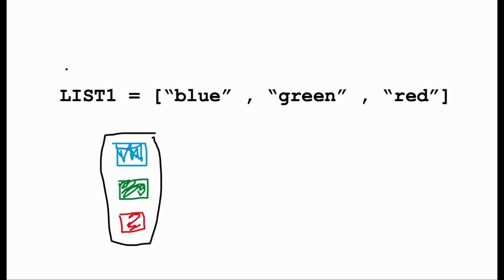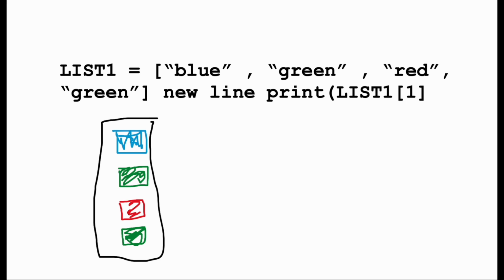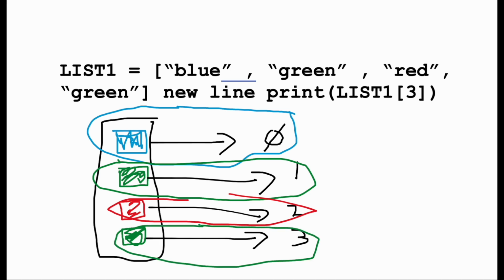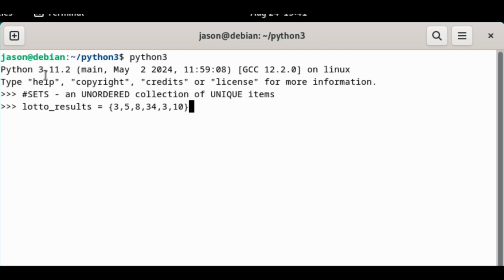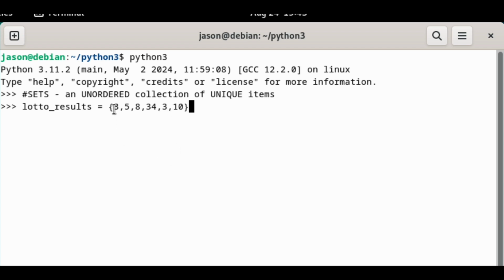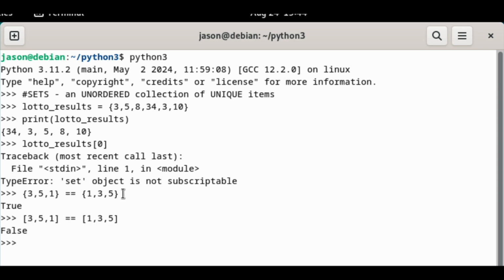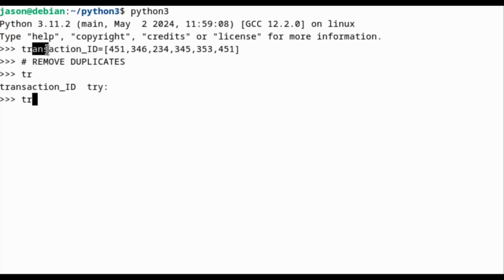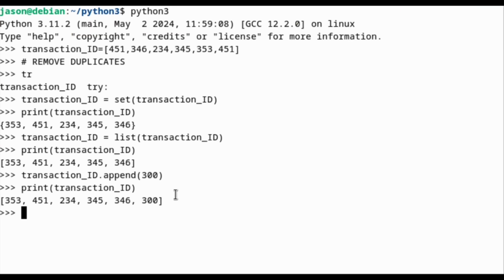Week 1 - video 9. Introduction to Sets and their Purpose.